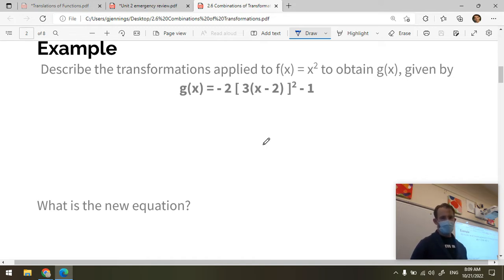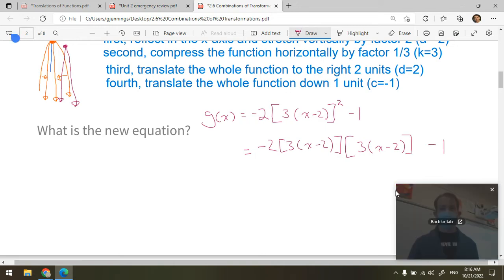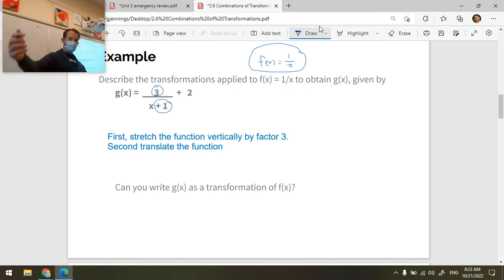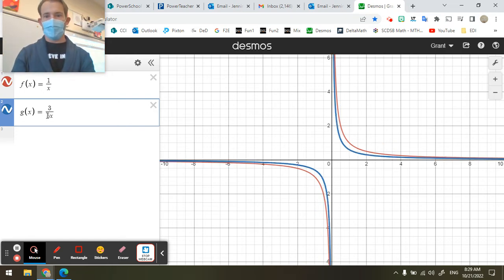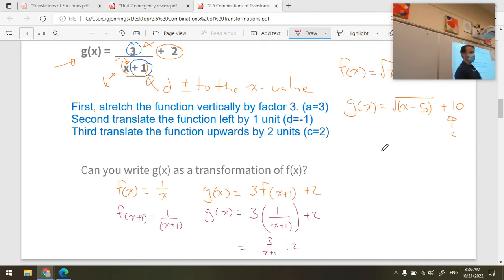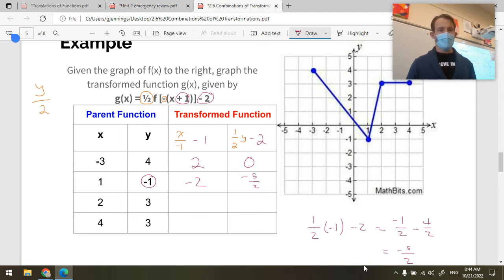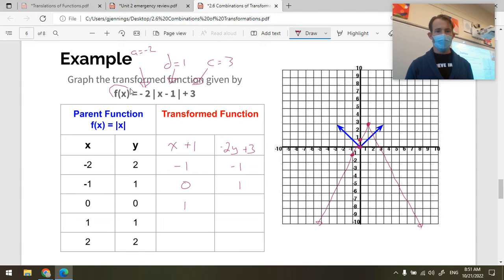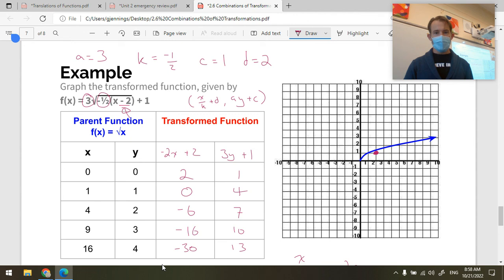2.6 Combinations of Transformations MCR3U